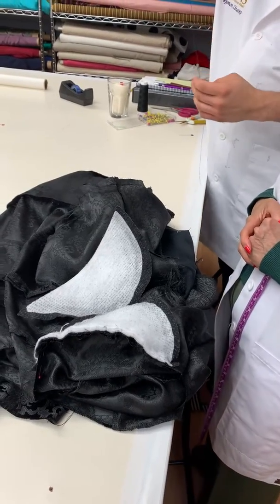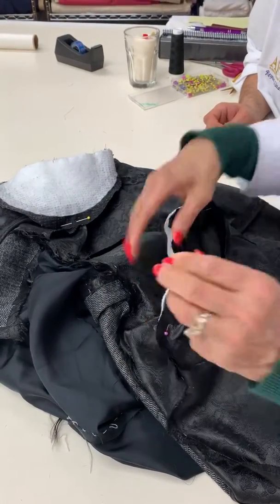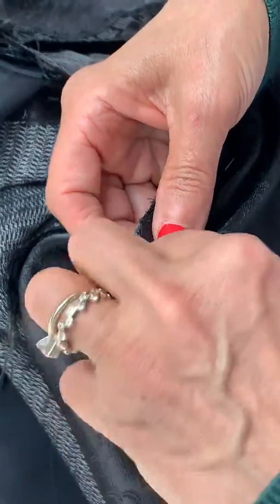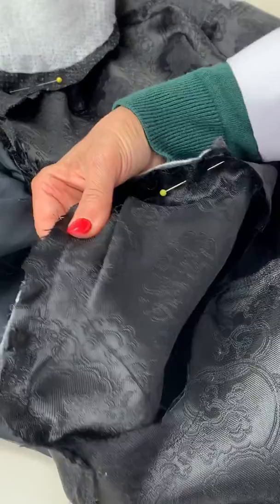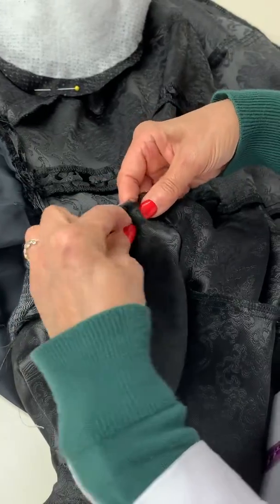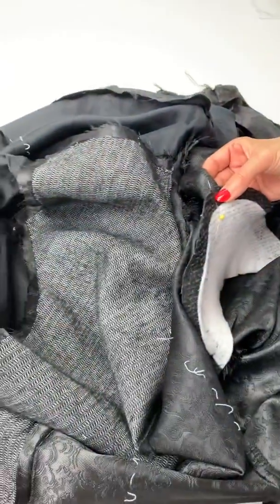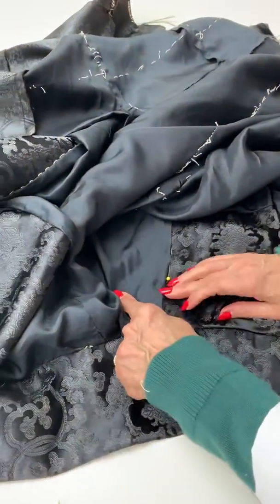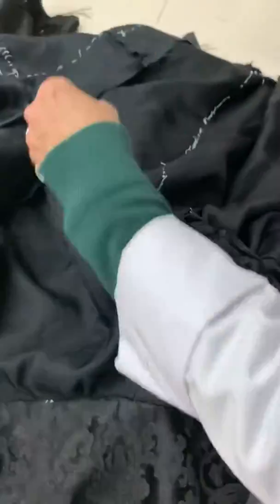How to Sew A Shoulder Pad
This video is made by Arkansas Fashion School and will show how to sew shoulder pads to a fully lined tailored jacket.  For more information and to learn about becoming a Fashion Designer